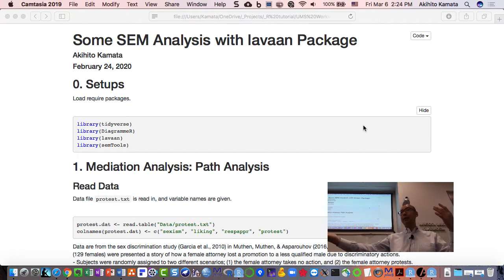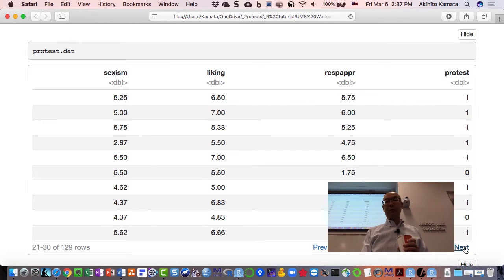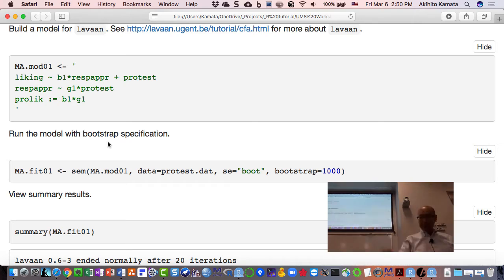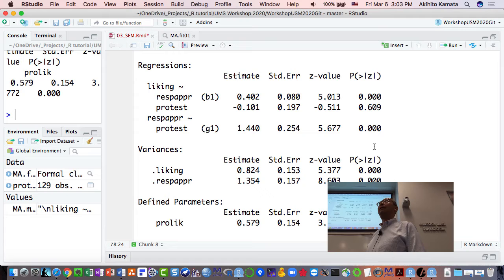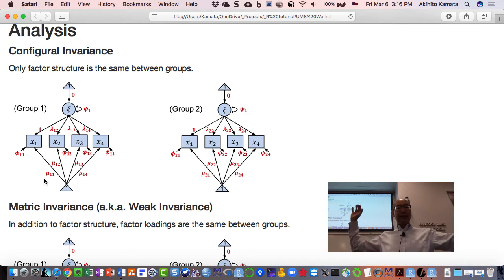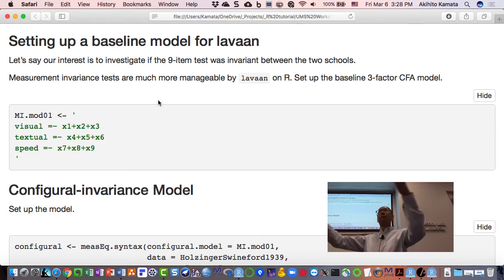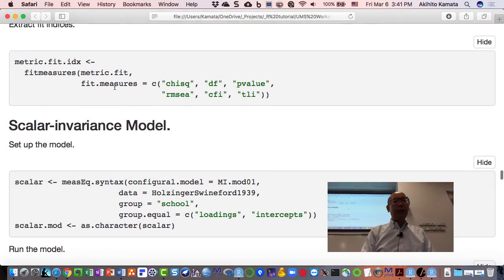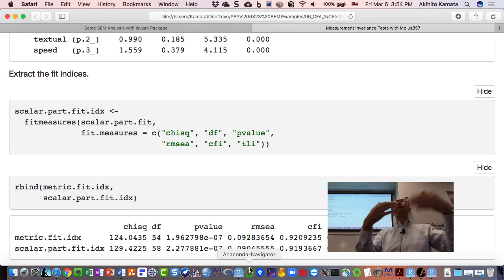lavaan Examples @USM March 2020